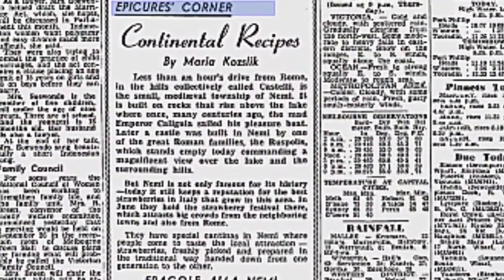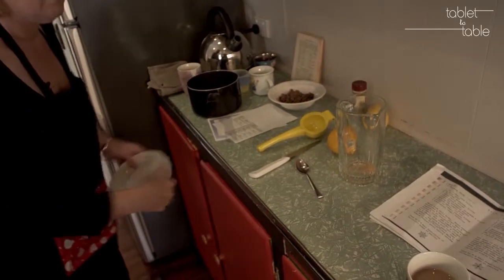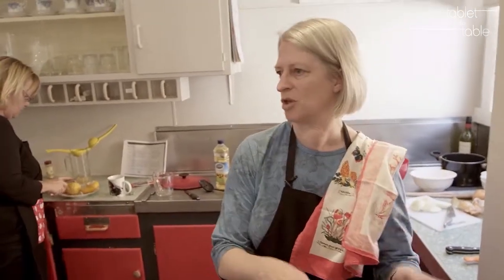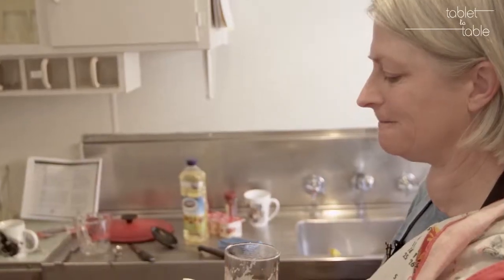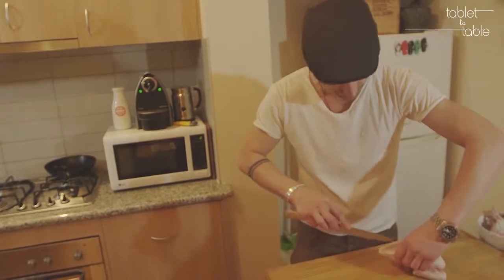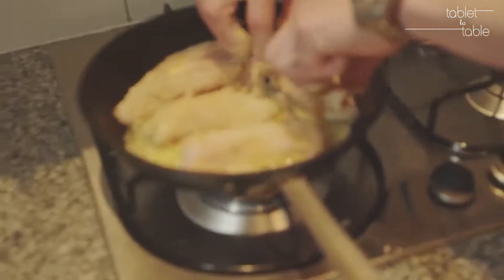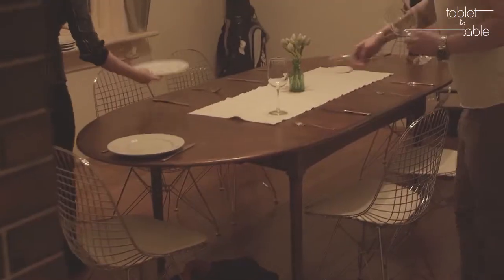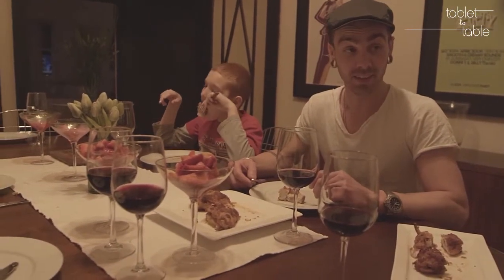Tablet to Table Volume 1 Issue 2 Preview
The introduction of 'exotic' foods into the Australian mainstream in the 1950s through the books and columns of a largely forgotten food pioneer, Maria Kozslik Donovan. With a feature story from culinary academic Professor Donna Lee Brien and embedded video with chef Rob Staedler.